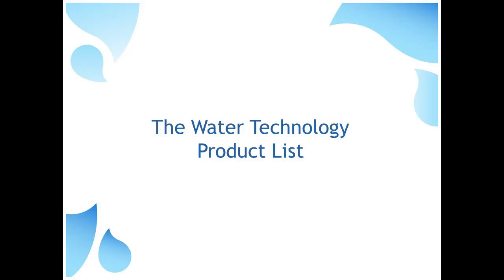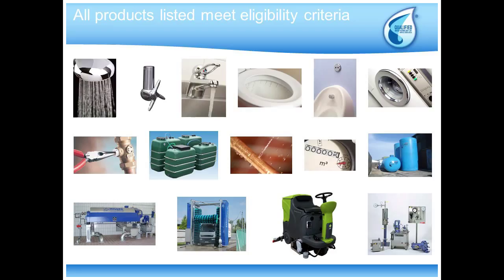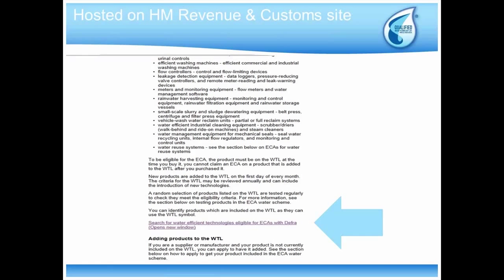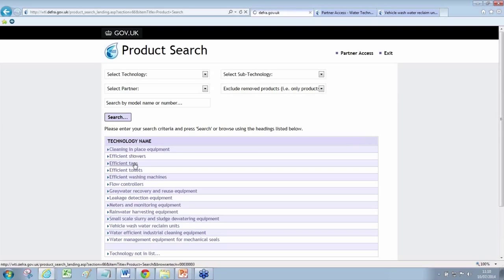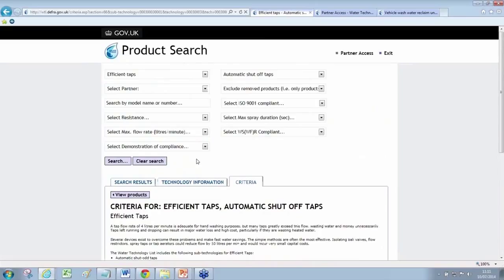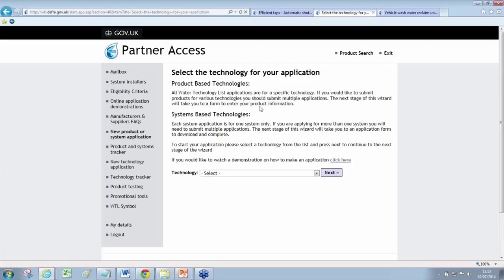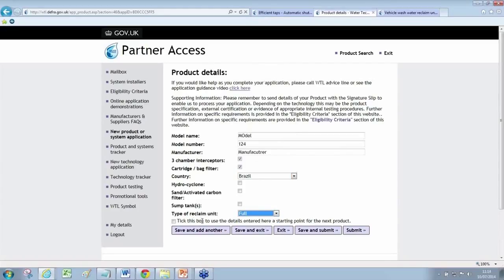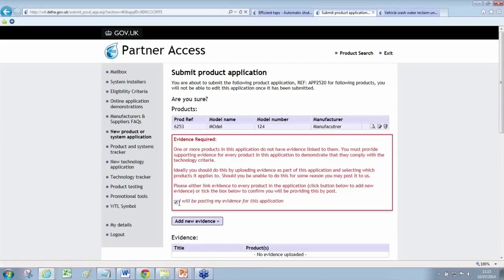3 - Product list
What kind of products and product categories do we have on the list?How can you get your products on the list?